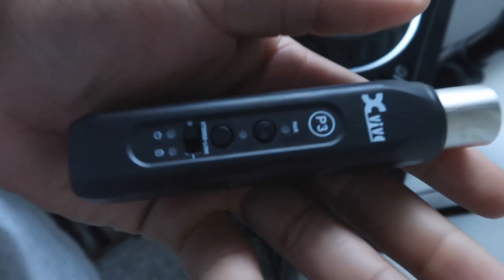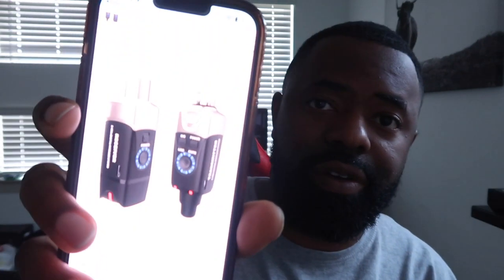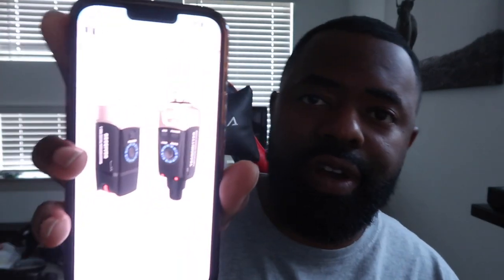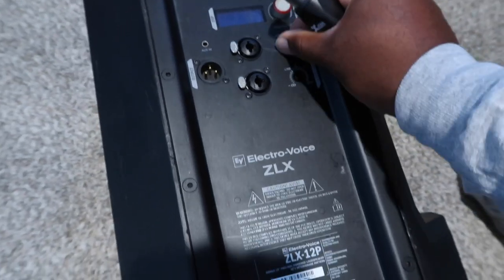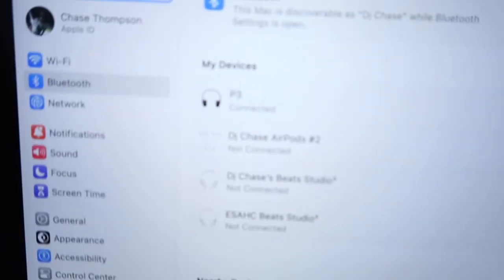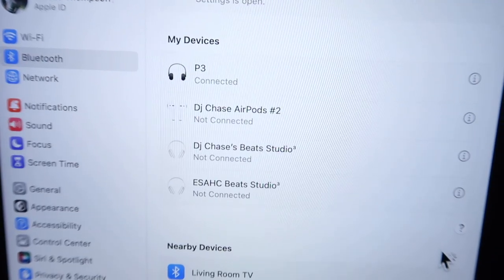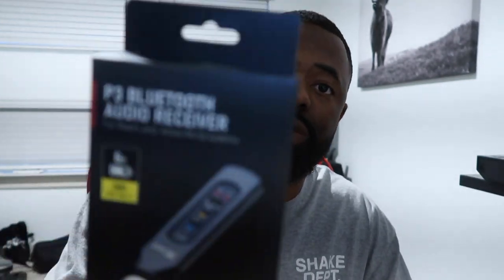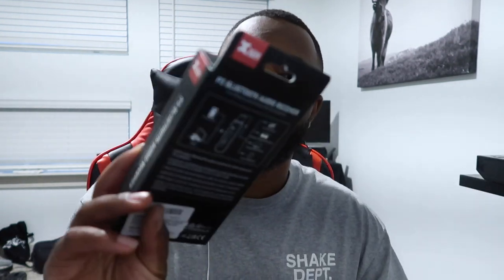Xvive P3 Bluetooth Audio Receiver Review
Secret Weapon For Cocktail Hour Setup

This is a demo of the XVive P3 Bluetooth Audio Receiver.  This device allows you to wirelessly connect any Bluetooth enabled device (phone, tablet, laptop, etc.) to any XLR input on a mixer/preamp/speaker.

(( FOLLOW ME))